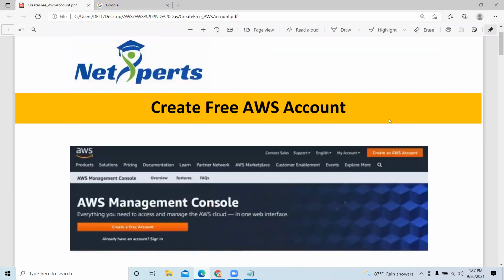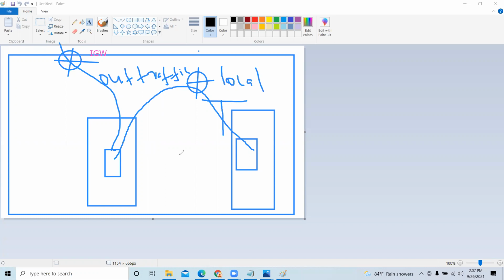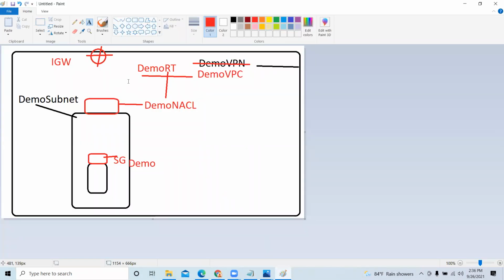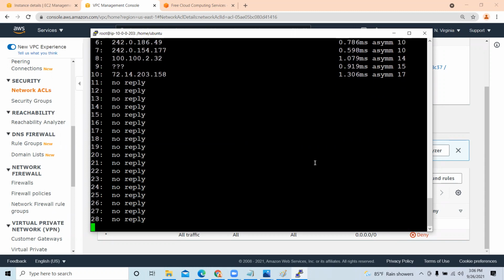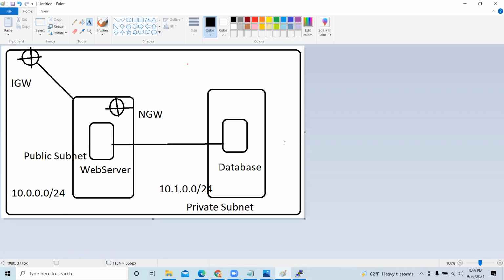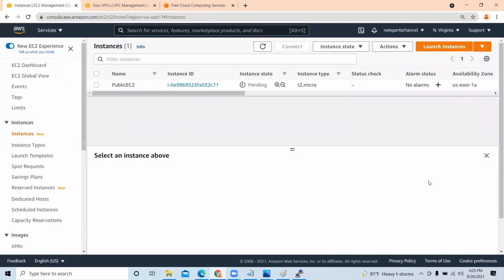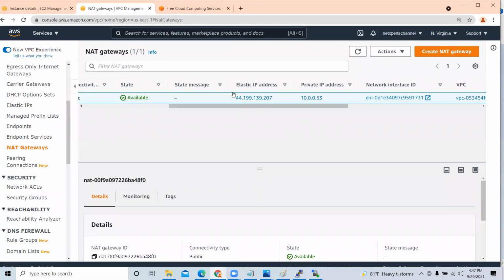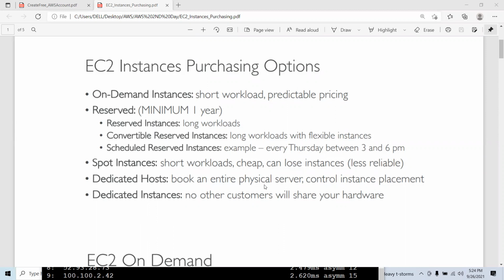AWS Solution Architect | Day 02 | Net Expert Solutions